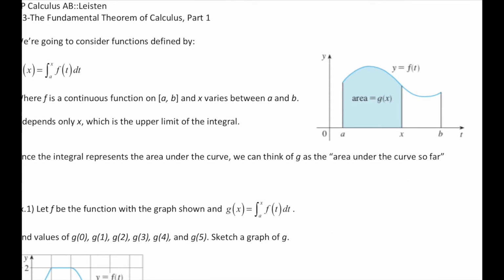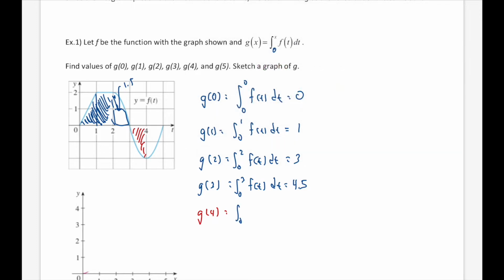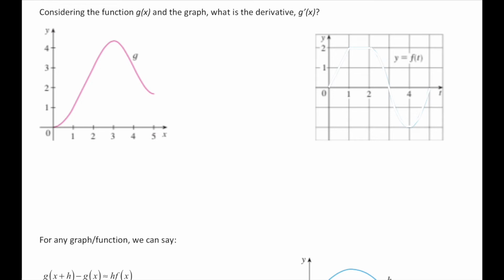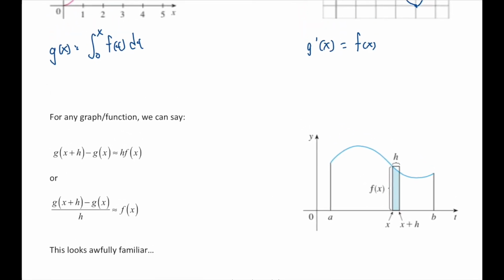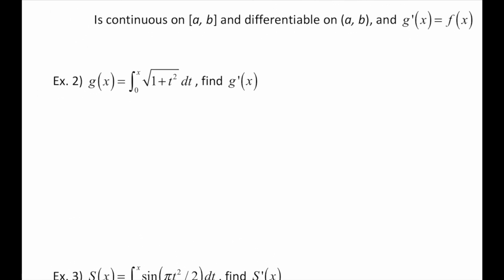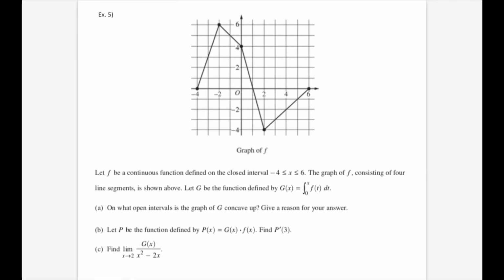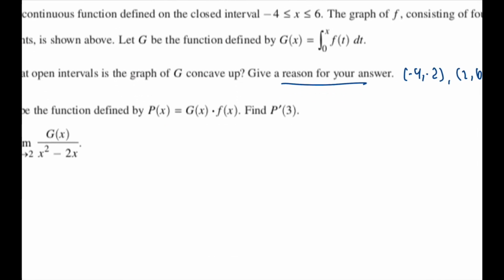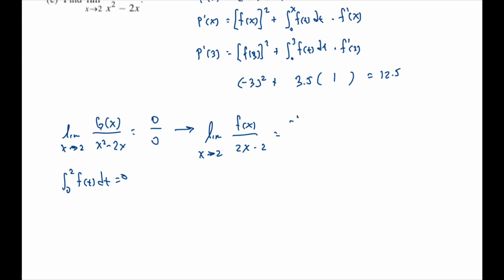AB 5.3-Fundamental Theorem of Calculus, Part 1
5.03 Class notes - Fundamental Theorem of Calculus, Part 1

Derivative of an integral
Curve sketching
Applying integral expressions